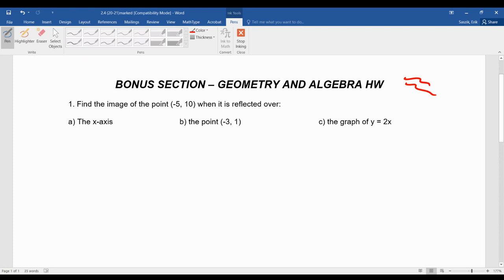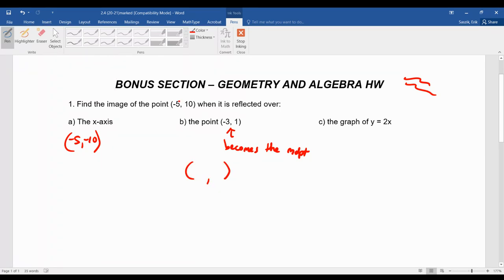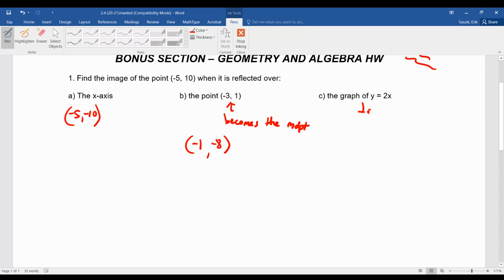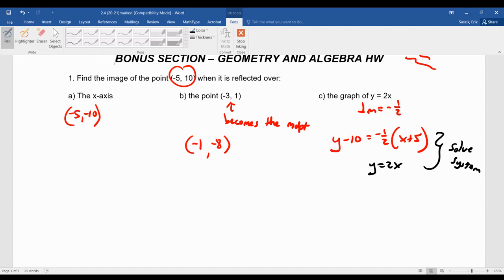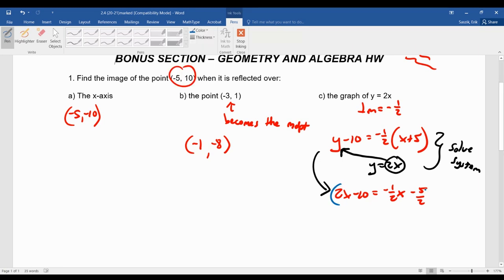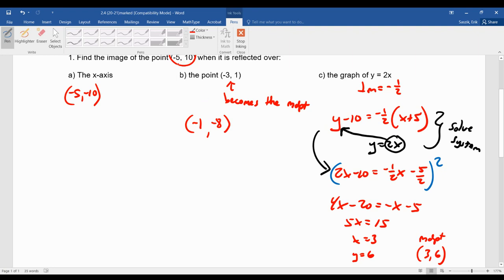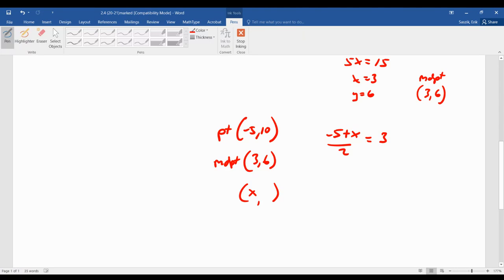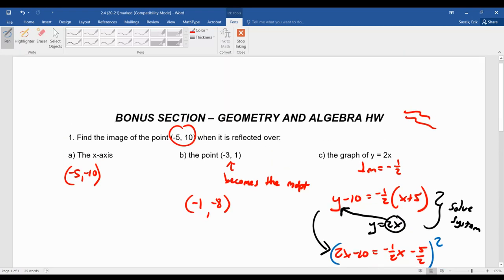Untitled: Sep 14, 2020 11:06 AM